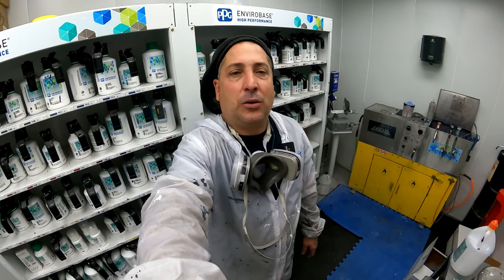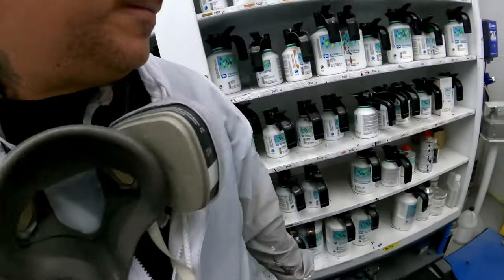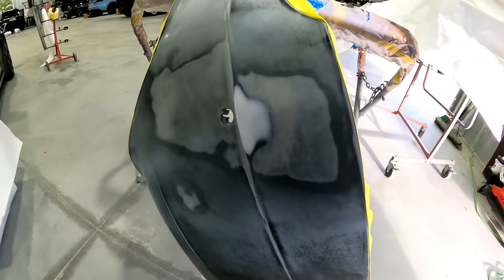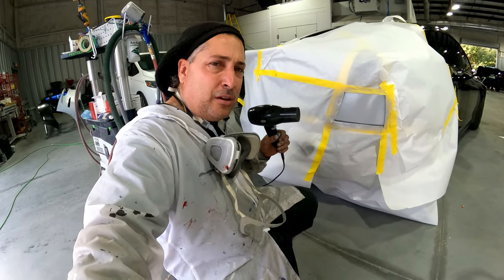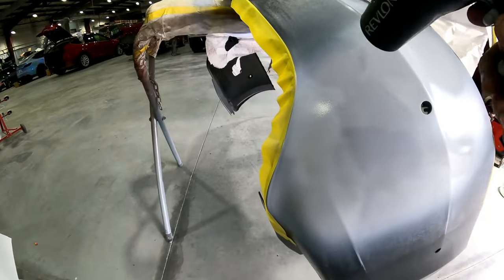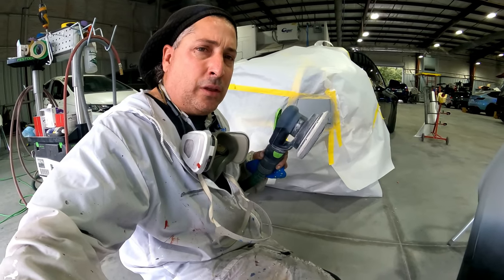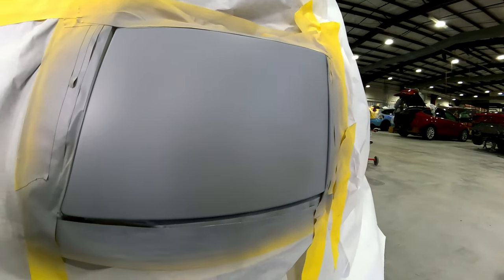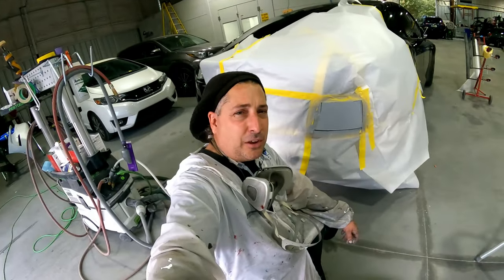MAKE MORE MONEY WITH THIS TRICK AND PRODUCT - EPW115 SPEED WATER PRIMER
MAKE MORE MONEY WITH THIS TRICK AND PRODUCT - EPW115 SPPED WATER PRIMER